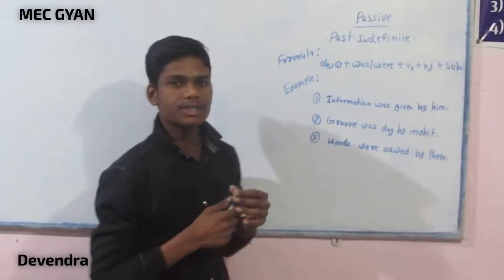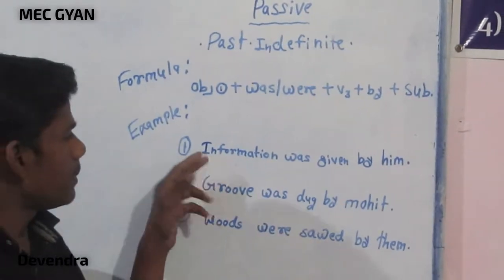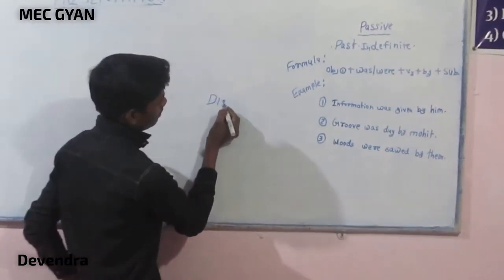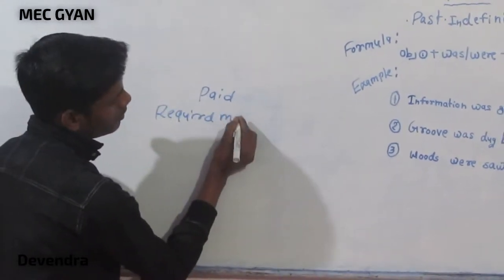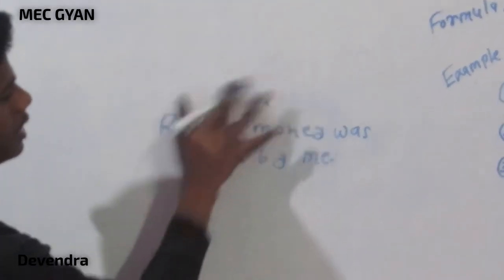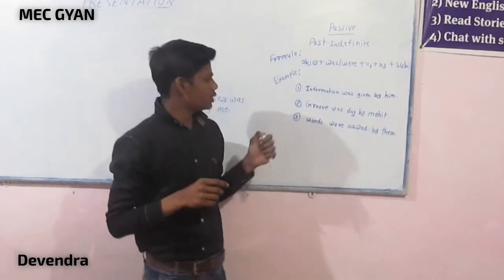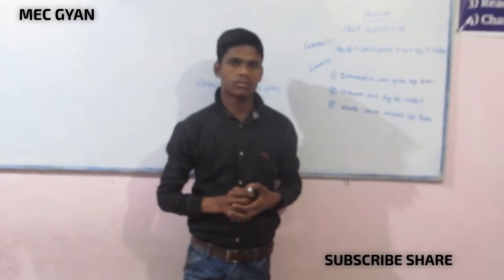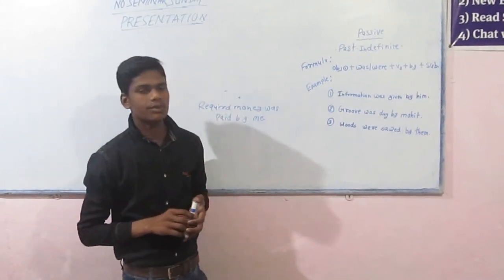Presentation Day@MEC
Devendra explaining Passive Past Tense ,,Jan 19,2019